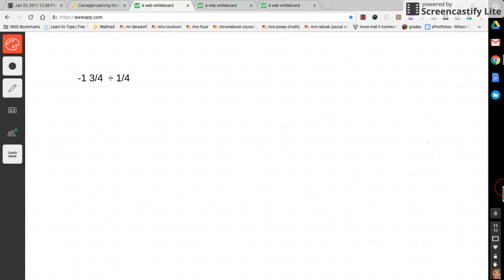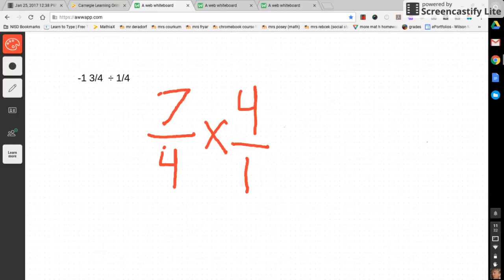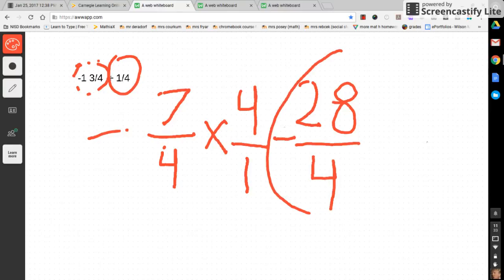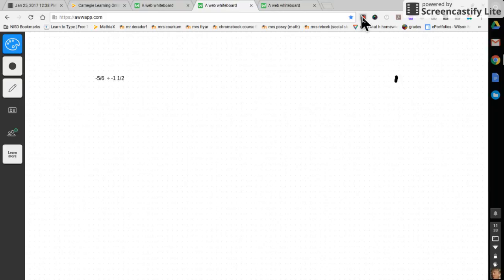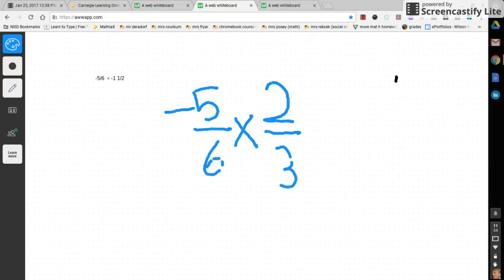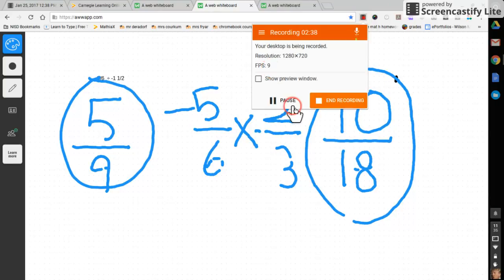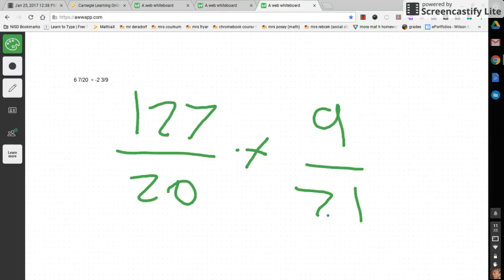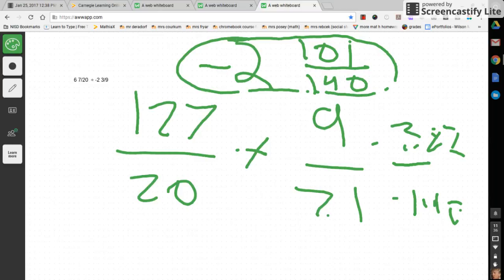Dividing Positive and Negative Fractions - Student Created Tutorial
Student created tutorial by Jake T., and Luke S.